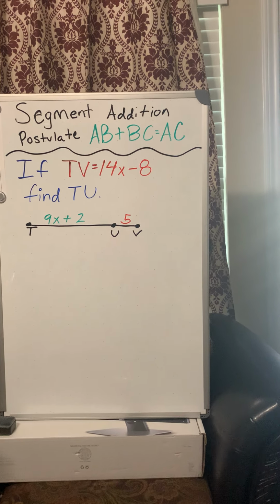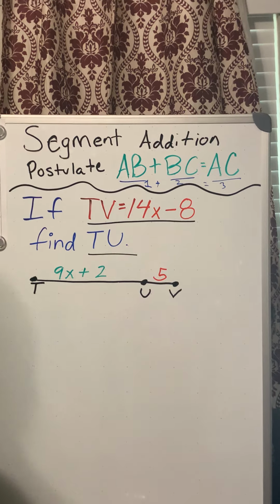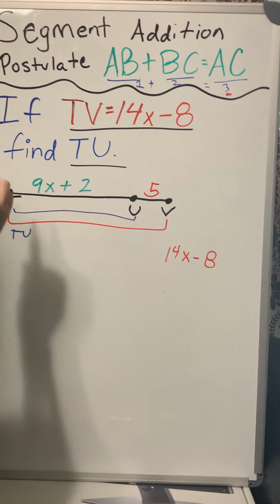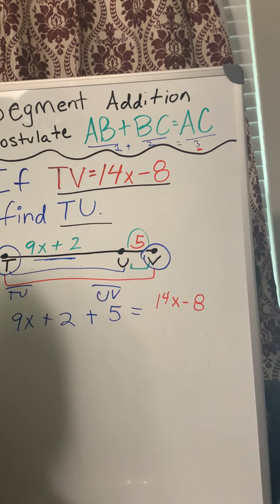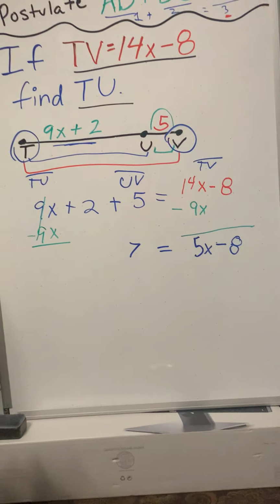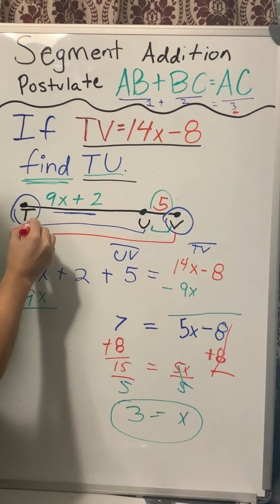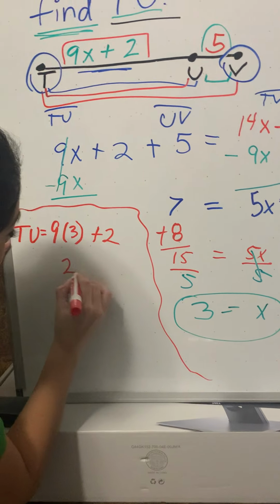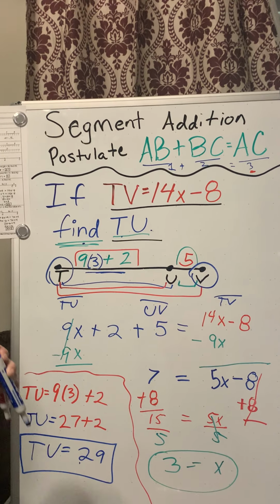August 19, 2020